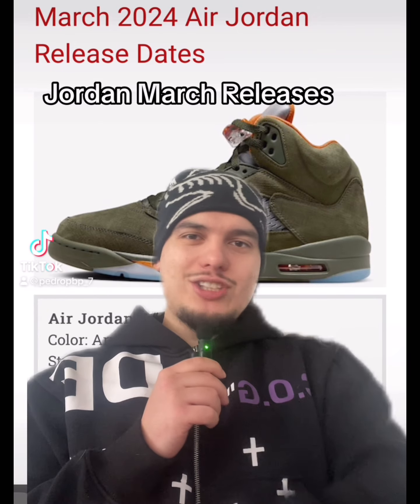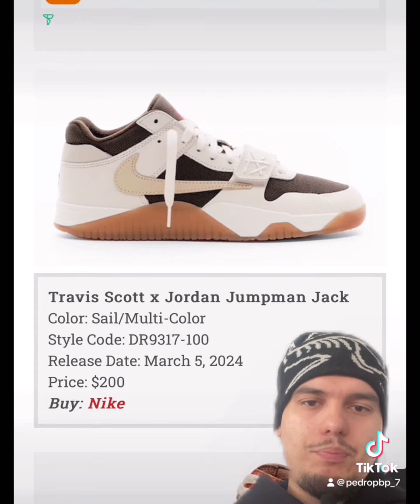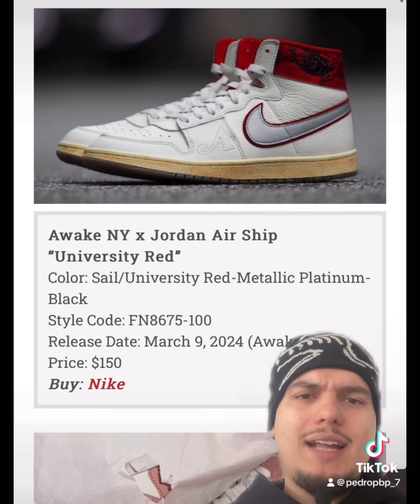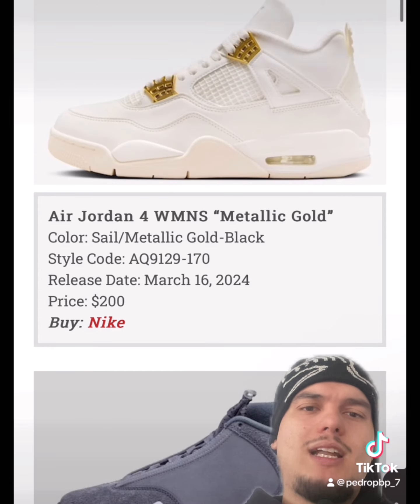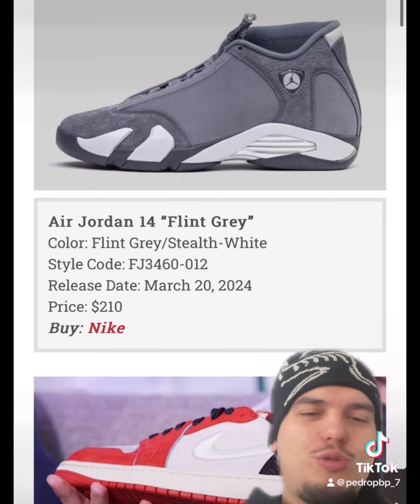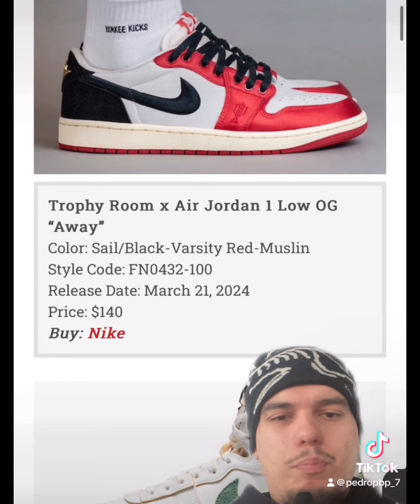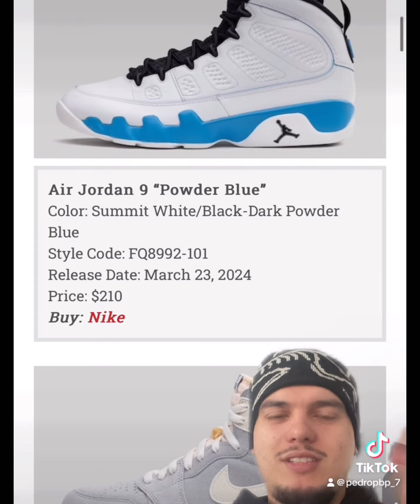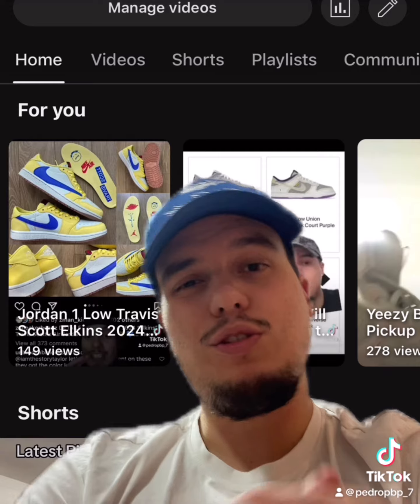Jordan March Releases 2024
Let me know your favourite release down below in the comments section 👇🏻👇🏻